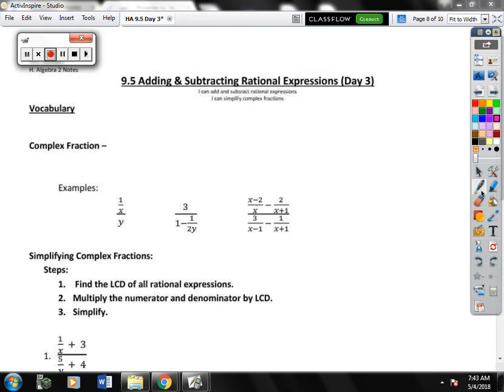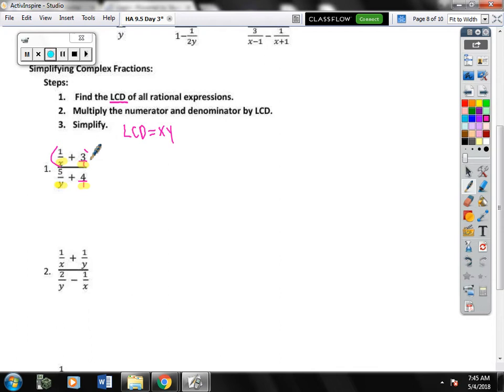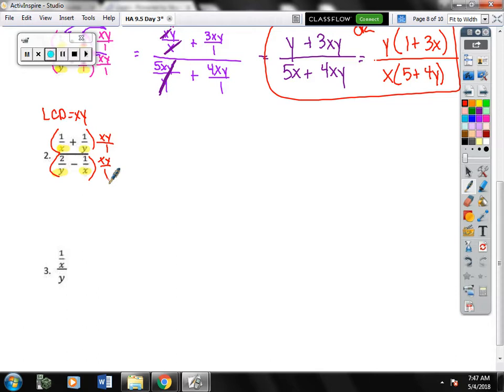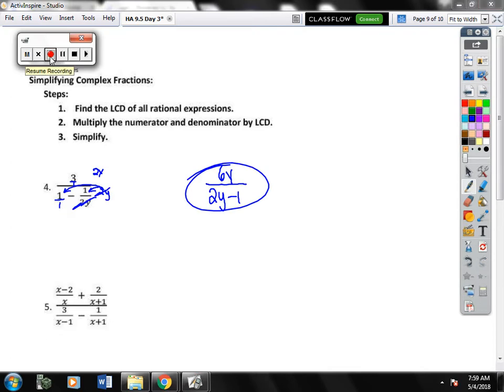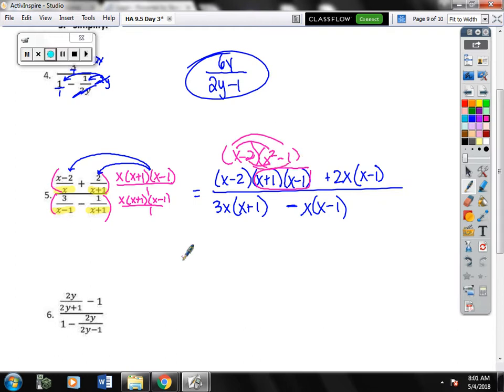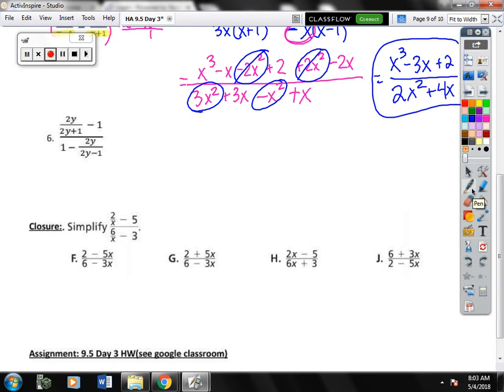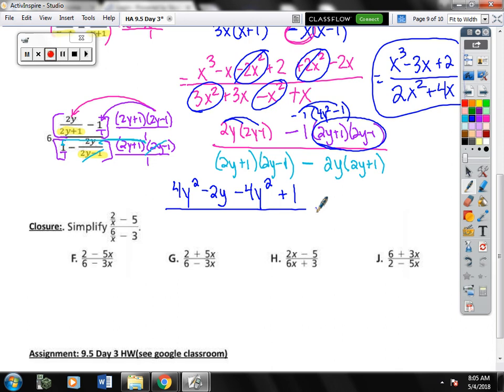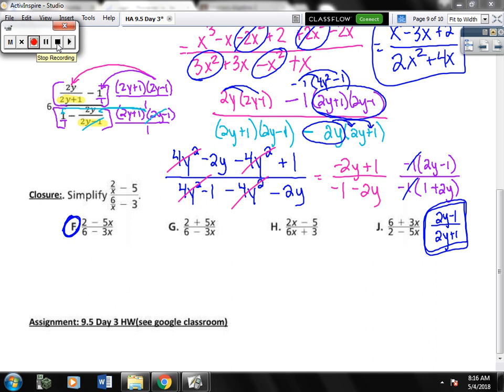HAlg2 9 5Day3